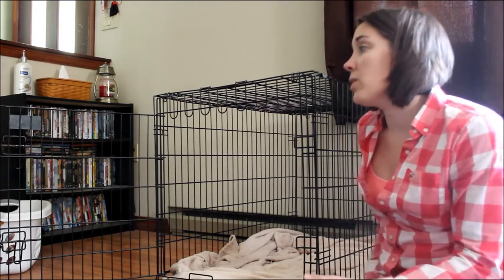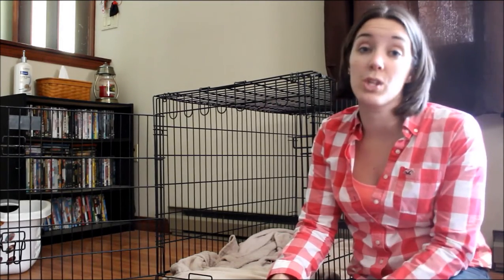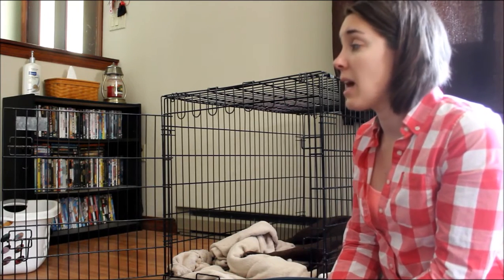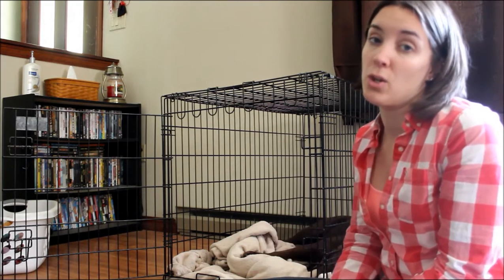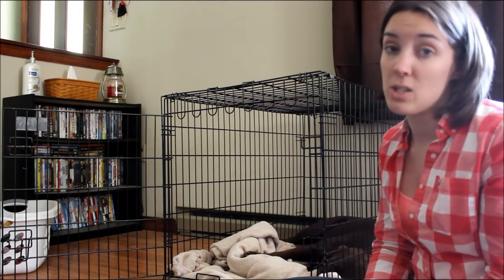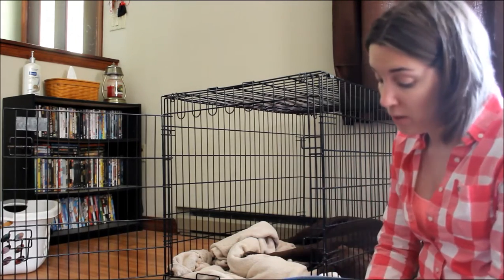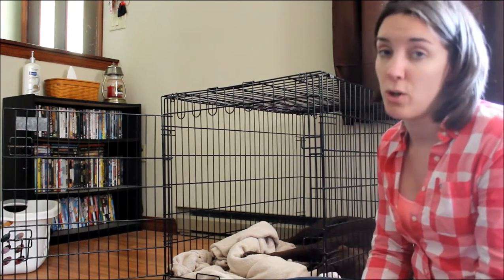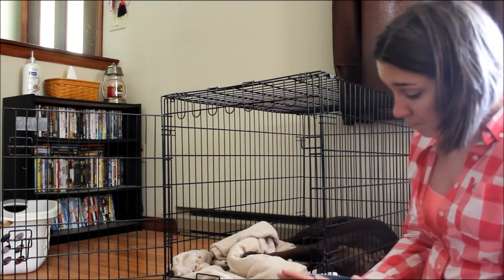How to Crate Train a Dog Effectively (Step-by-Step Instructions)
Learning how to crate train a dog is an excellent way to keep your pet safe and provide him with an area in your home where he can feel safe and comfortable. In this video, I'll show you a simple way on how to crate train a puppy or adult dog, and what you need to consider beforehand. Crate training a dog is not a negative experience. It takes advantage of his natural instincts as a denning animal.

"Crating gives your dog a place where he can be comfortable and have his own space. It protects your home and reduces the number of messes you'll have to clean up. Learning how to crate train a dog is a win-win for you and your pet."